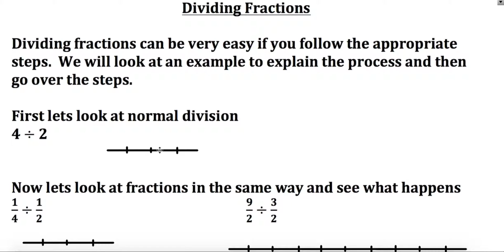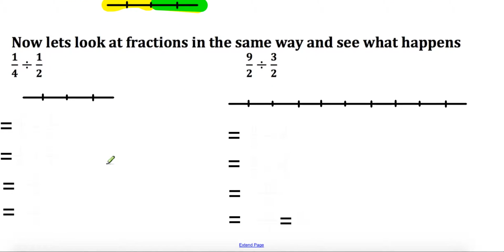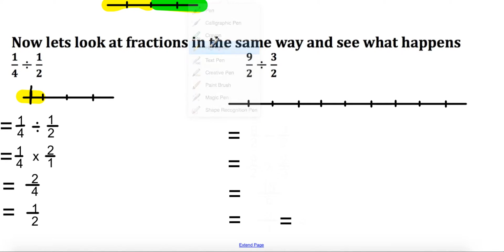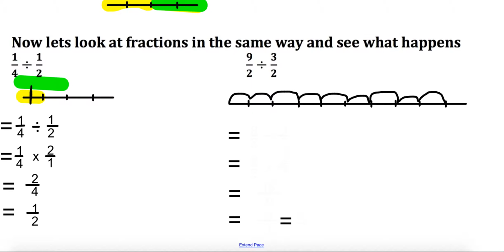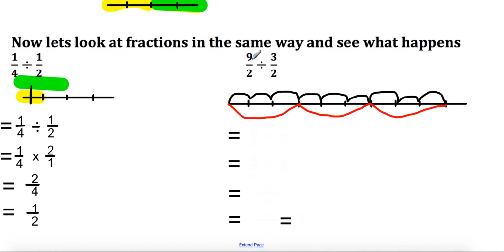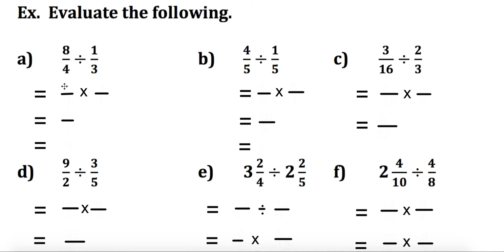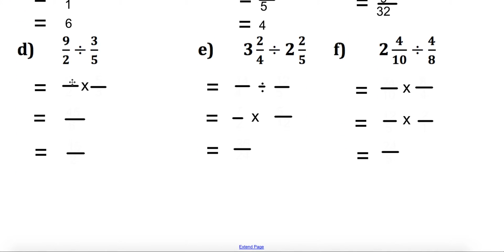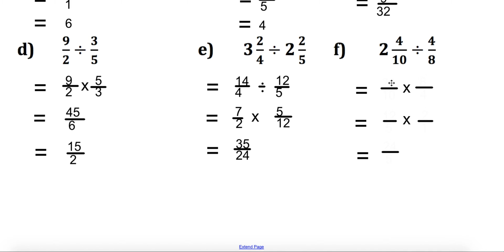3 1 Note Video